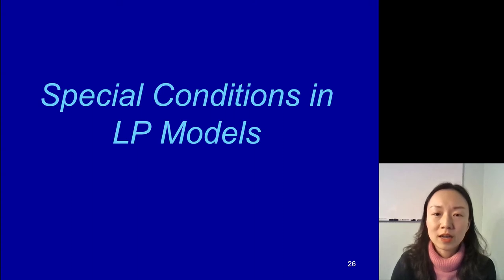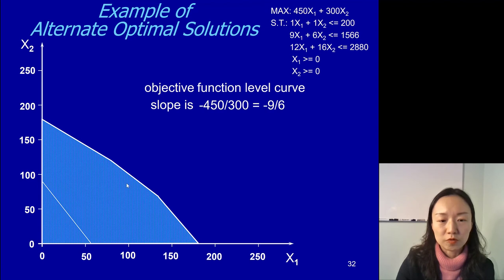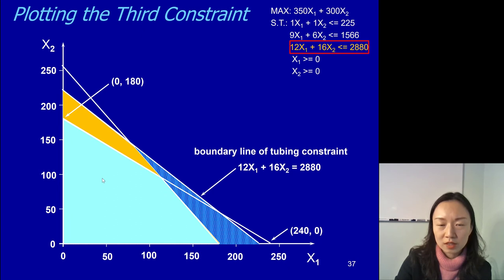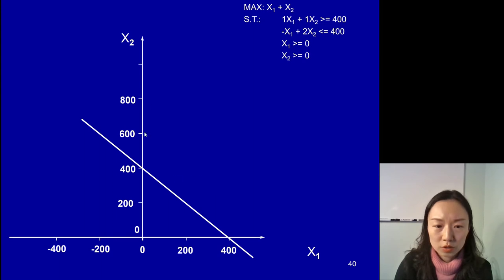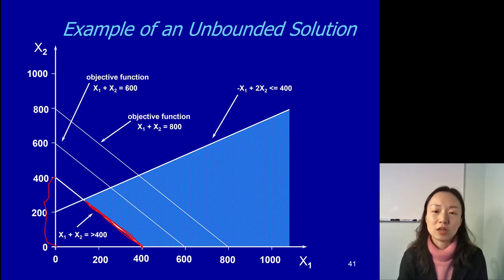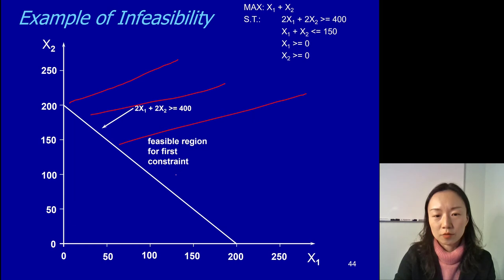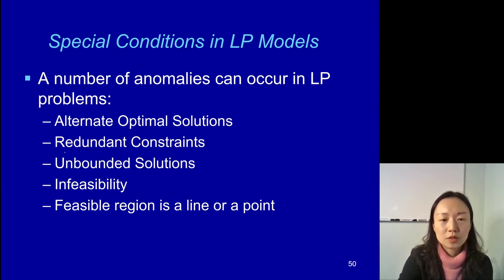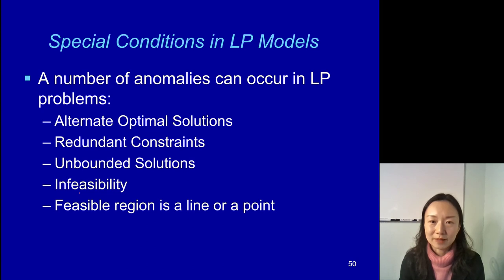Operations Research--Solving LP Models Part 2